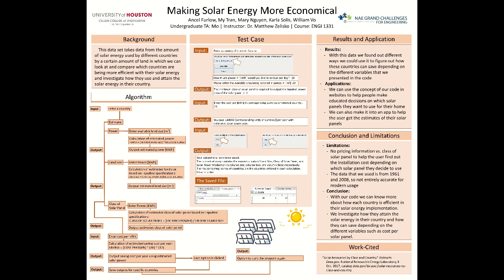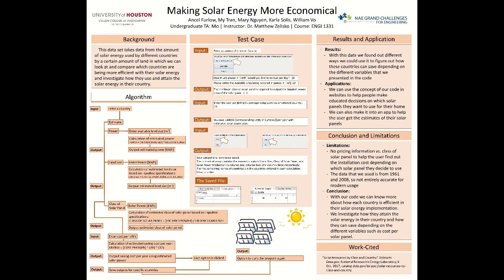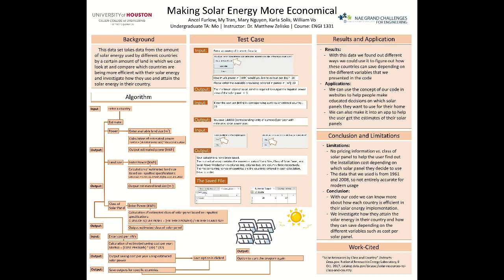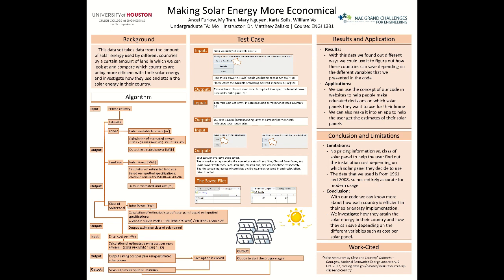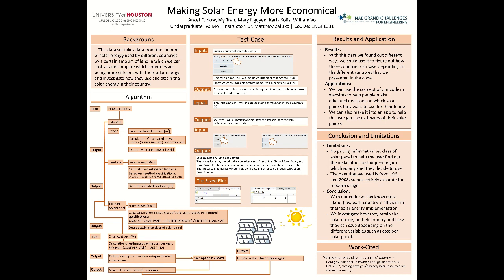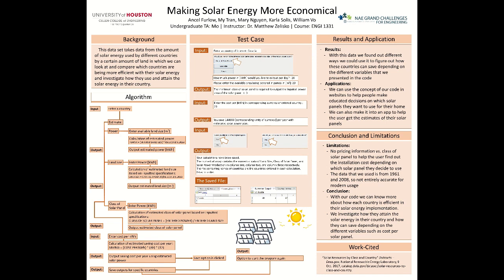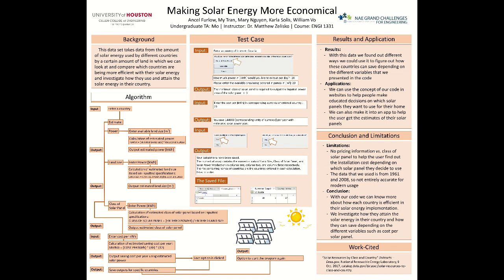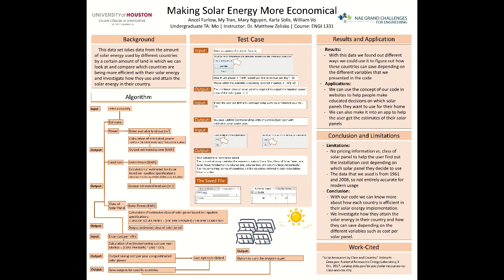ENGI 1331- 19945: Making Solar Energy More Economical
Section: MW 1PM- 2:30PM
Group member:
My Tran
Ancel Furlow
Karla Solis
Mary Nguyen
Quang Vo